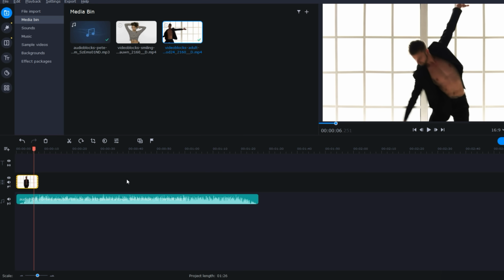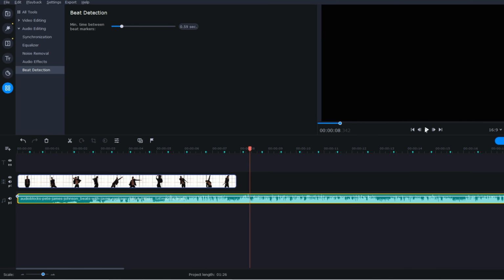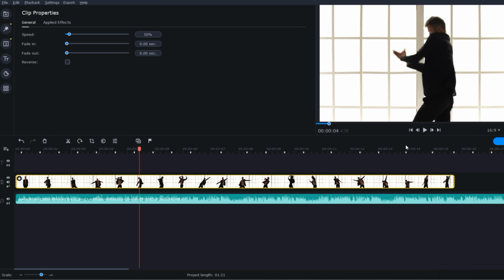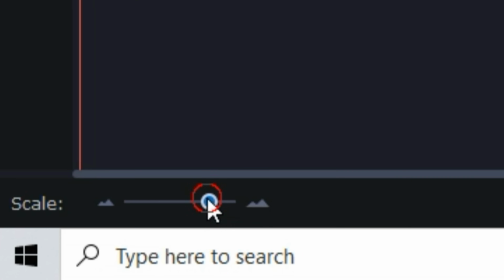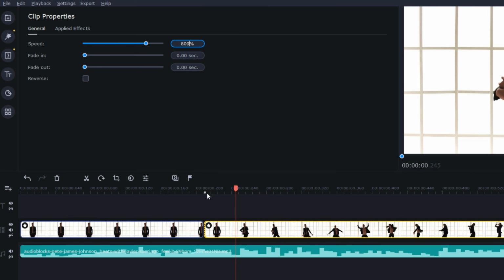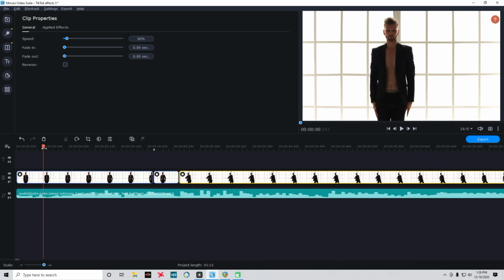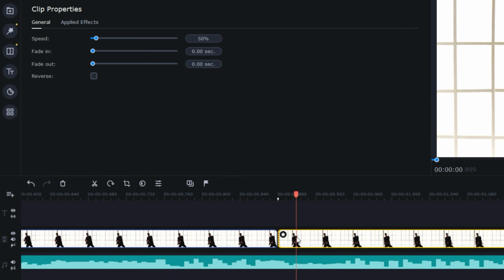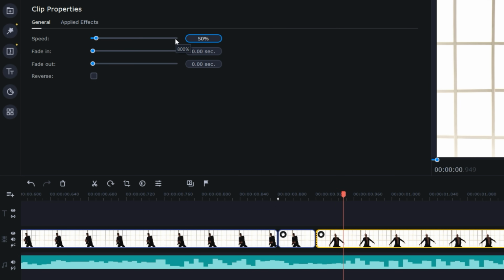Tik Tok Effect! Play Date Velocity Effect Technique | Movavi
Want to learn a cool Tik Tok Effect? This Play Date Velocity Effect Technique is pretty simple to learn and today I'll show you how to do it using Movavi Video Editing Suite!

✔ Try Movavi Video Suite for FREE!

Music I used in this video: Feel It - Lance Conrad, licensed by permission from Audioblocks